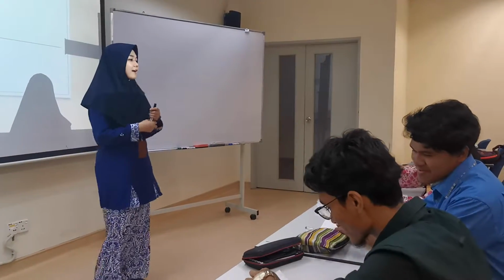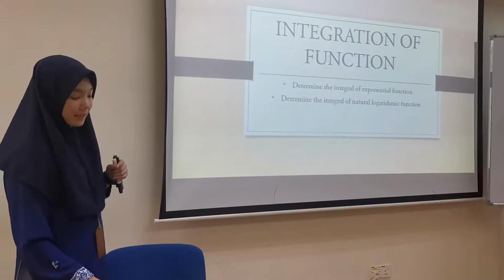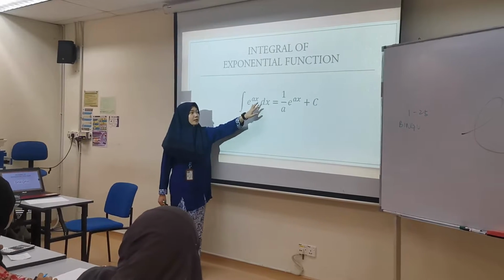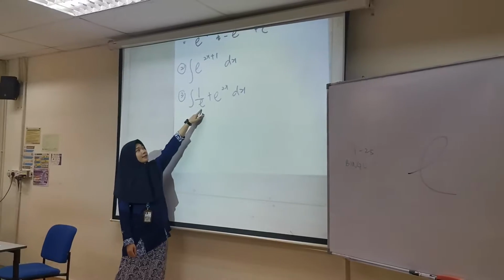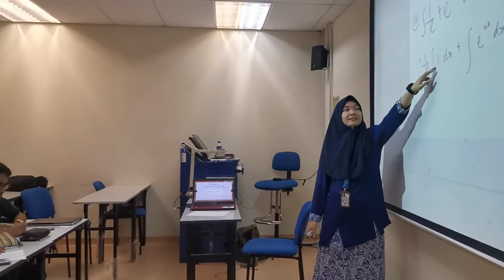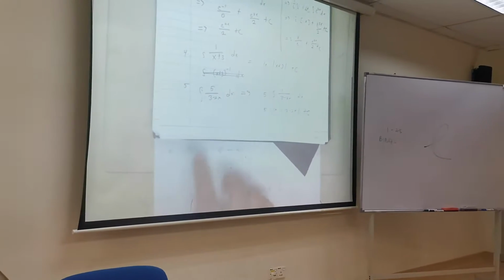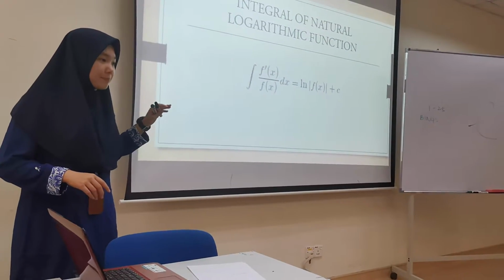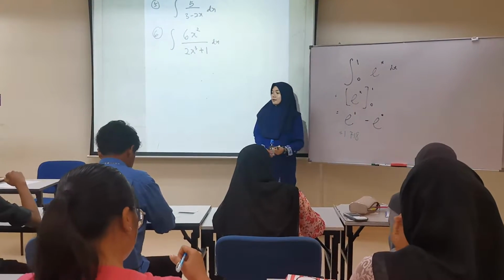SMN3093 - CALCULUS (INTEGRATION OF FUNCTIONS)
Our Assignment